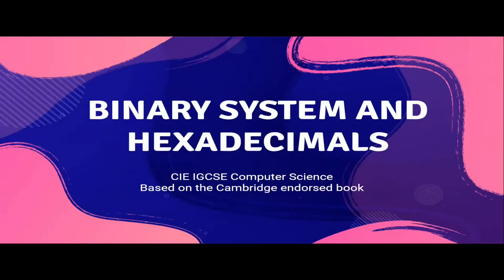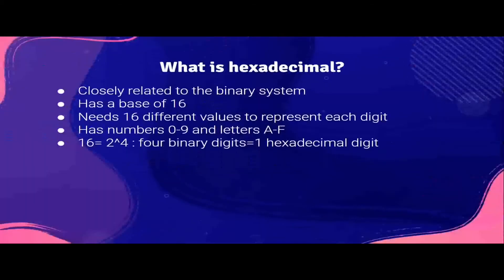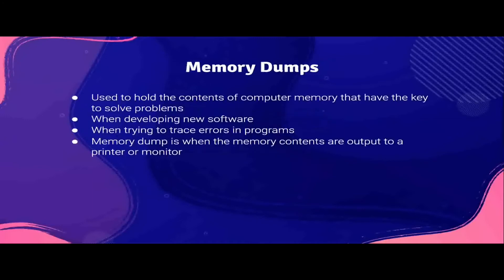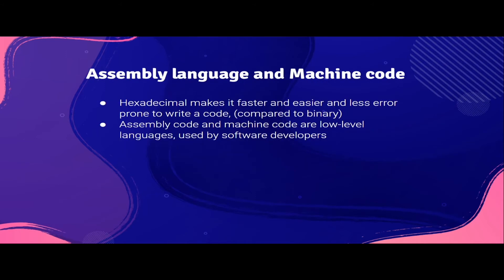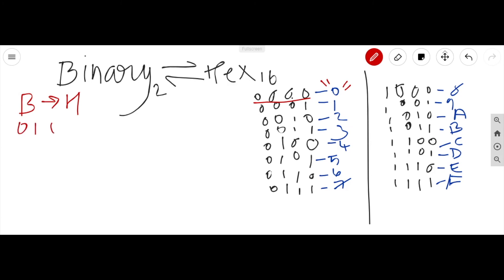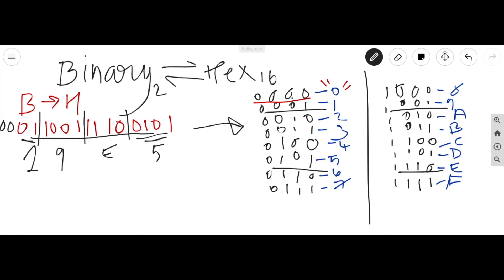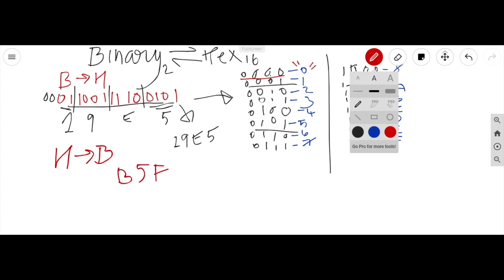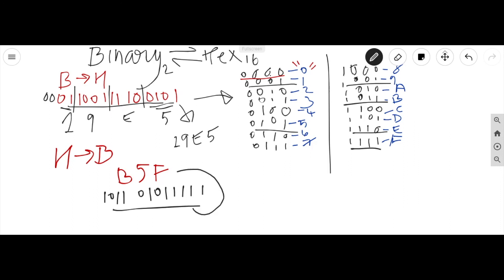BINARY SYSTEM AND HEXADECIMALS | Chapter 1 | IGCSE Computer science | 0478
This video is all about the 1st chapter of computer science IGCSE and its binary system and hexadecimal . The course code is 0478
The topics discussed in this chapter are :
The binary system
Converting from binary to denary
Converting from denary to binary
Measurement of the size of computer memories
Example use of binary
The hexadecimal system
Converting from binary to hexadecimal
Converting from hexadecimal to binary
Converting from hexadecimal to denary
Converting from denary to hexadecimal
Use of the hexadecimal system
HyperText Mark-up Language (HTML)
Media Access Control (MAC)
Types of MAC address
UNIVERSALLY ADMINISTERED MAC ADDRESS (UAA)
 LOCALLY ADMINISTERED MAC ADDRESS (LAA).
Web addresses
ASCII Code
Assembly code and machine code
⏱️TIMESTAMPS⏱️
0:00 Intro
0:40 Key subtopic
0:50 Binary system
1:28 Hexadecimal
2:06 Uses of Hexadecimal
2:45 Hyper Text Markup Language (HTML)
3:25 Media access control (MAC)
4:02 Types of MAC address
4:57 Assembly language and machine code
5:14 Conversions
5:35 Binary to Denary
7:33 Denary to Binary
9:14 Binary to Hexadecimal
13:08 Hexadecimal to Binary
14:04 Crazy IGCSE
14:19 THE END